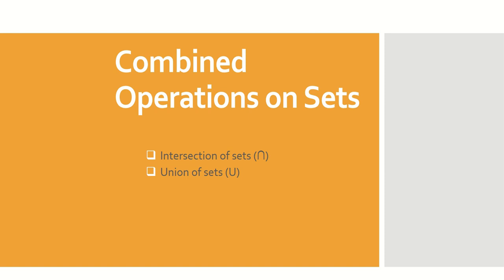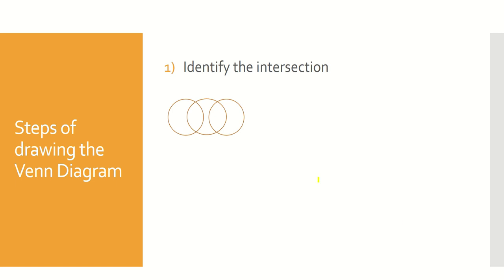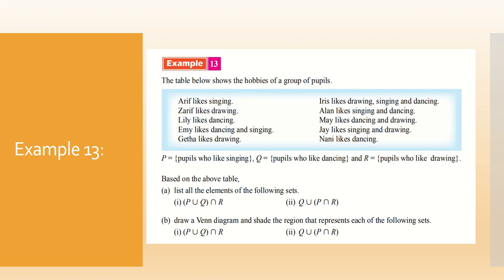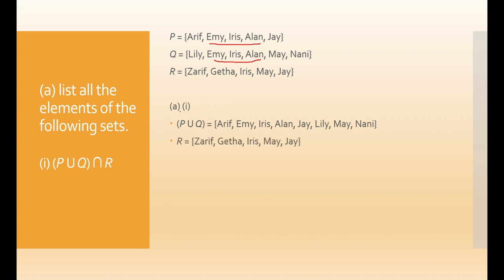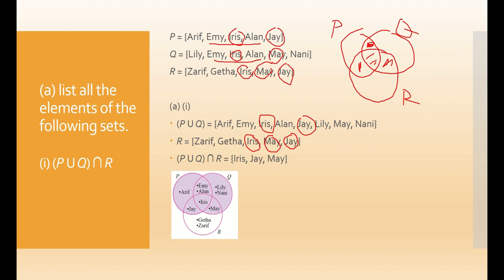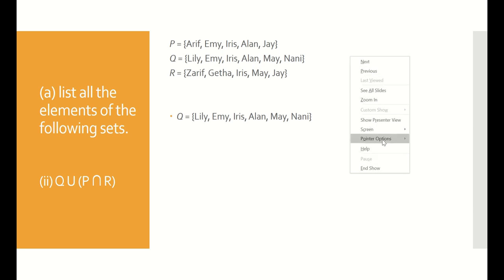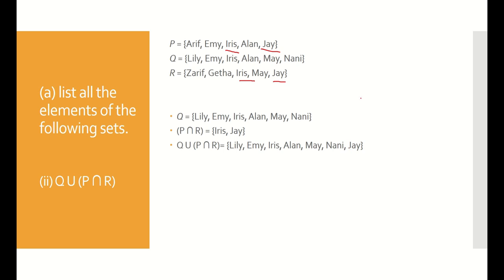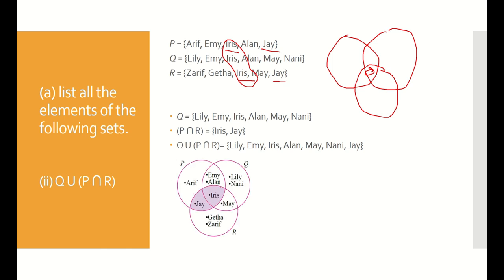Mathematics Form 4 Chapter 4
Combined Operations Part 1